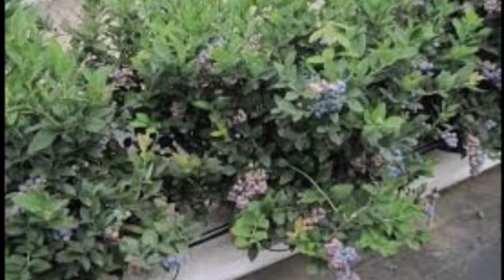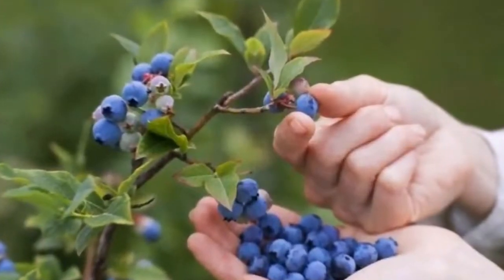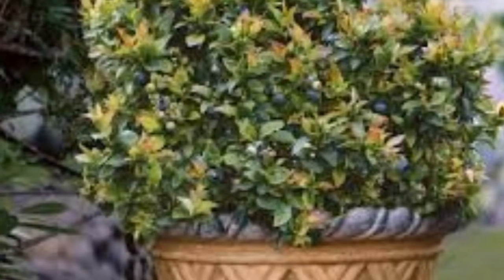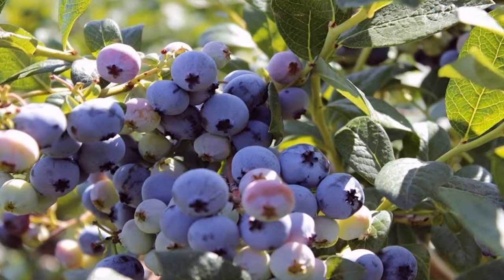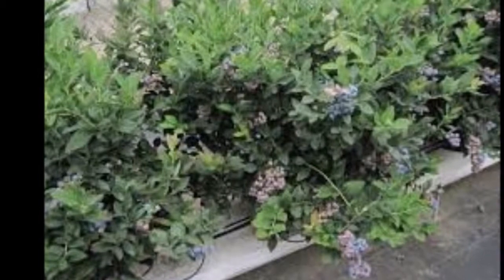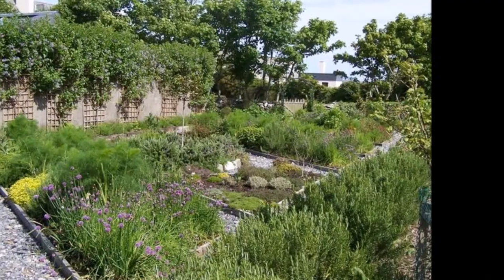How To Grow Your Own Endless Supply Of Blueberries At Home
1. Press This Point And Hold It For Exactly 60 Seconds What Will Happen Next Will Leave You Speechle

3. Press This Point And Hold It For Exactly 60 Seconds What Will Happen Next Will Leave You Speechless

By Healthy Living